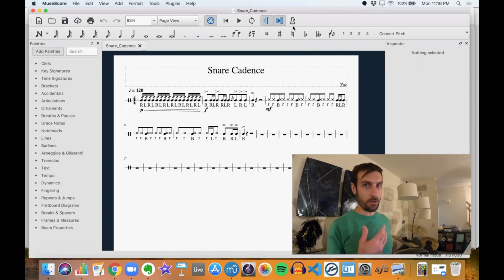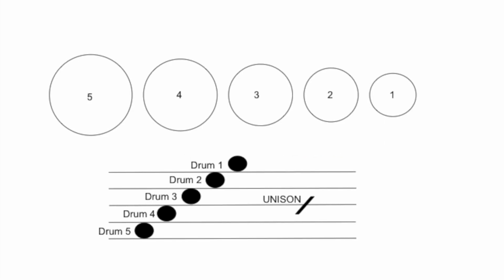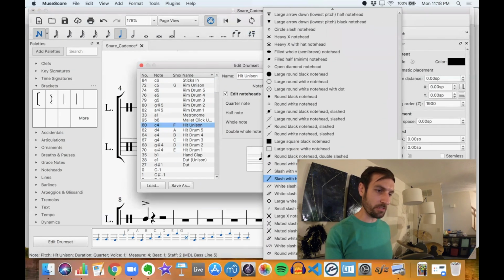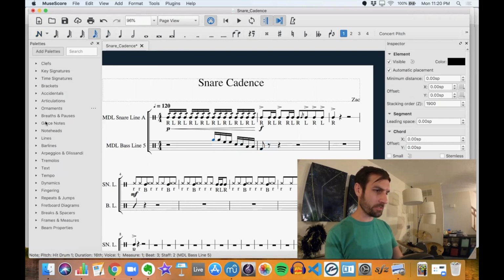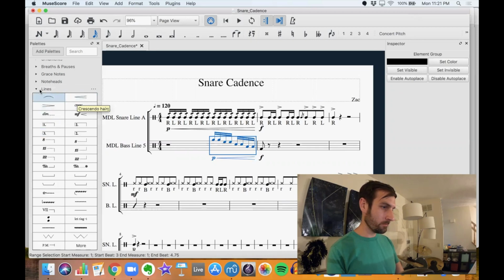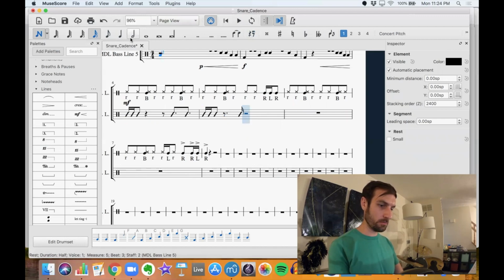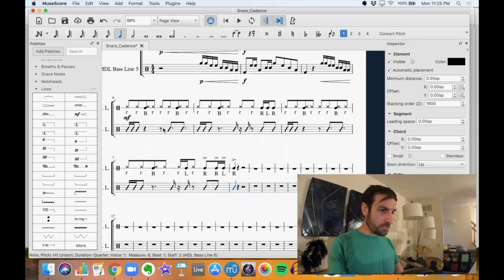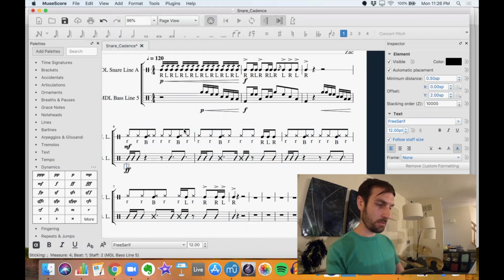How to write a Drumline Cadence in Musescore: Part 2 - Bass Drums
Check out the finished score with higher quality audio on MuseScore.com!